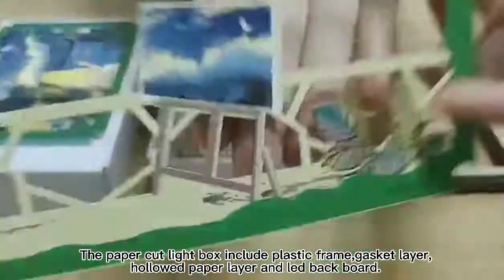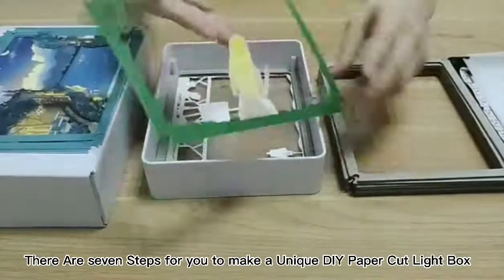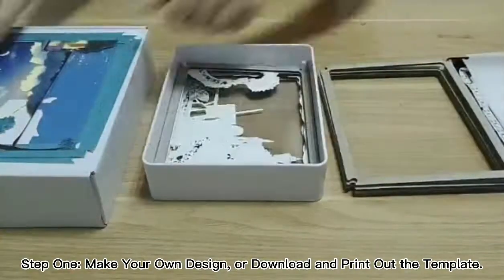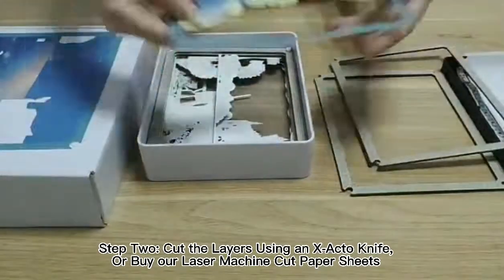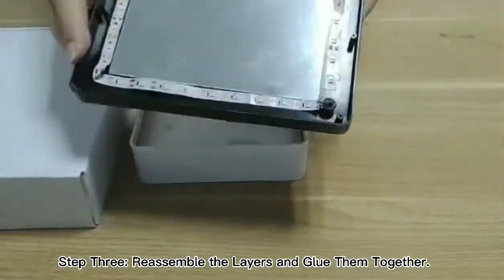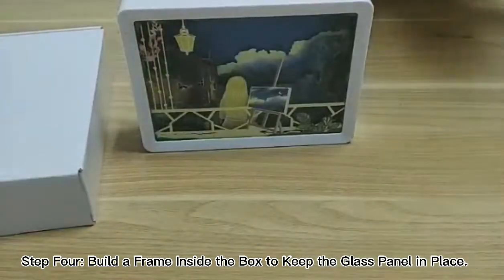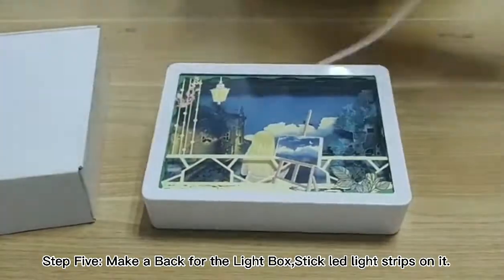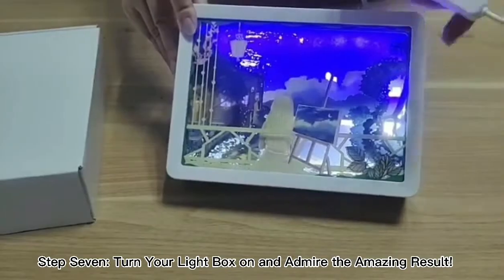This lovely girl are doing the painting!Colorful paper cut light box craft frames for bed room decor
Sweetmade 3D paper cut light box
【More details】Inquiry